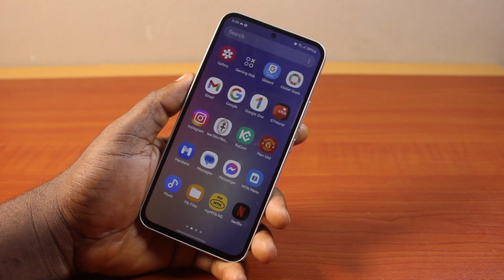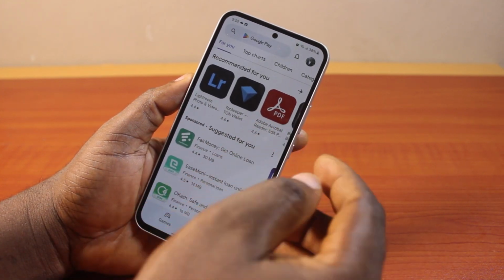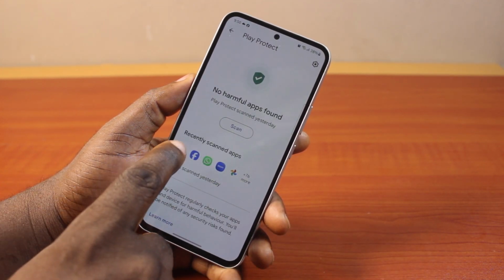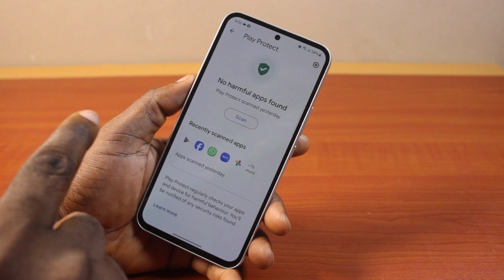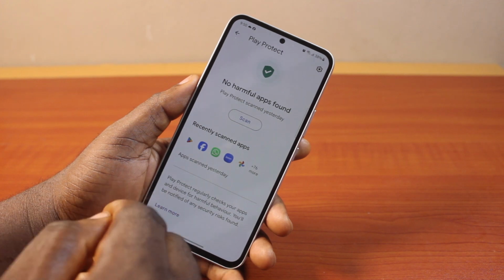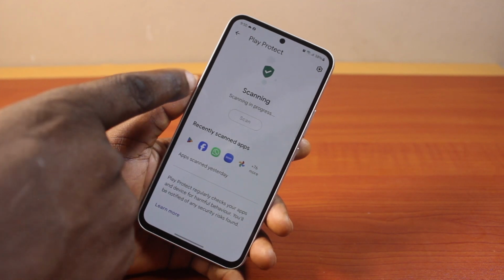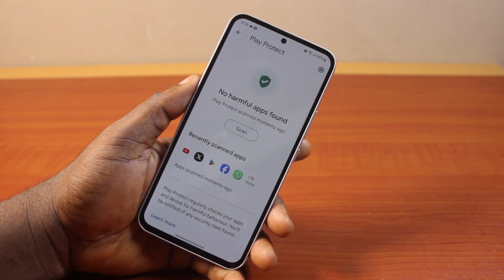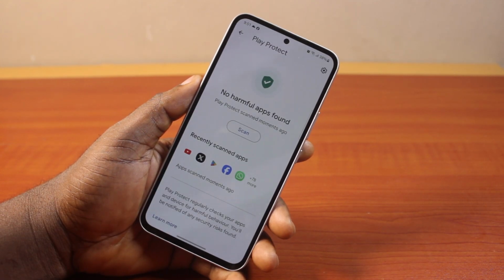How to Remove Virus on Android Phone | Scan Phone for Virus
Here in this video, you will learn how to scan and remove virus on Android without installing a third-party app. I will show you an Android inbuilt app that you can use to scan all your phone apps for virus.